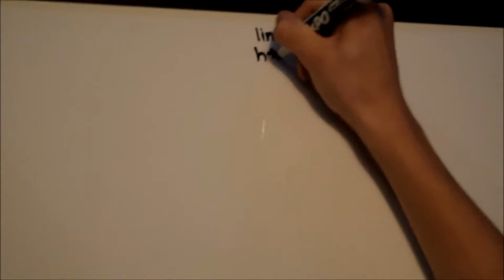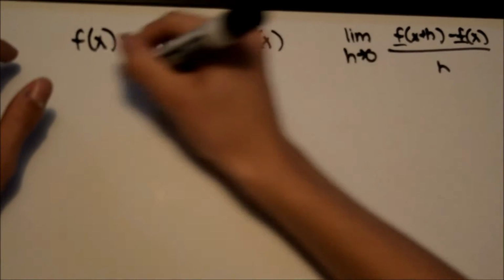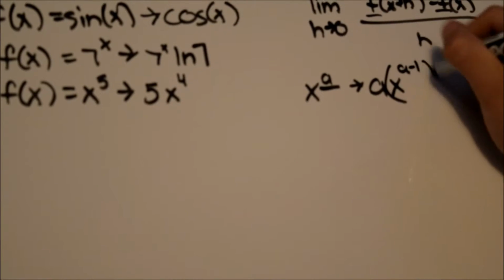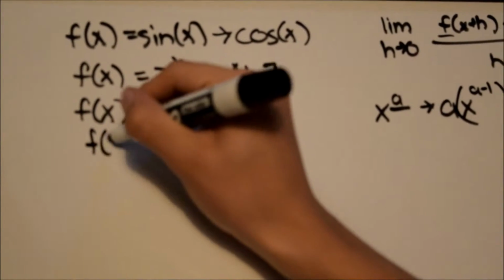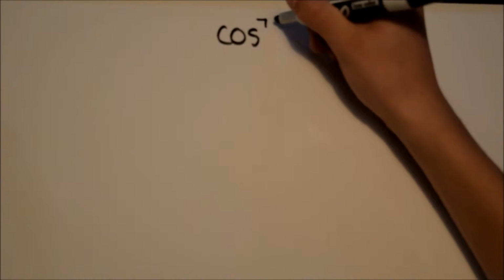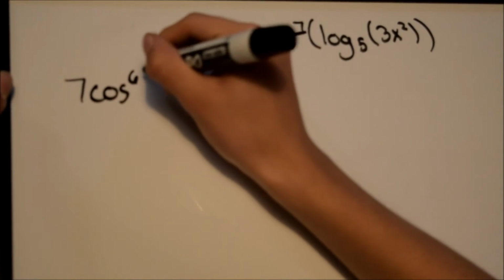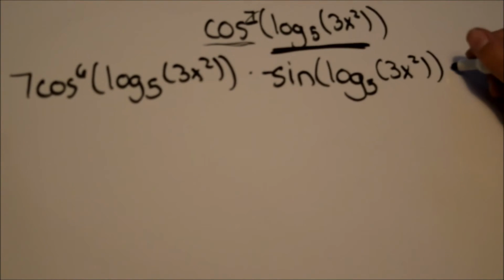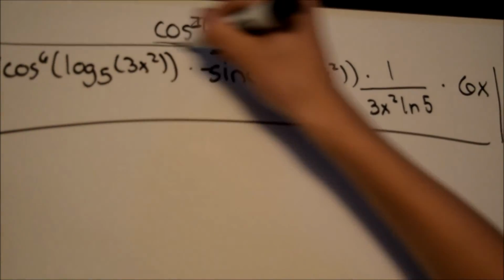Chris Logsdon - Demonstrates the Calculus Chain Rule